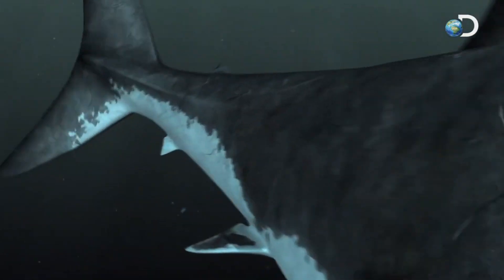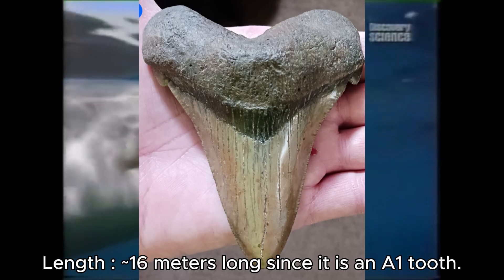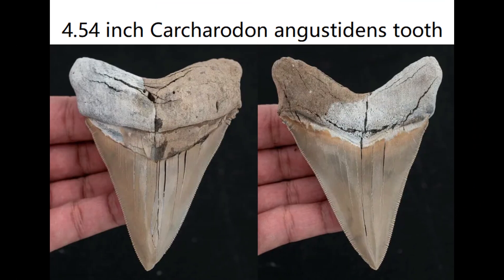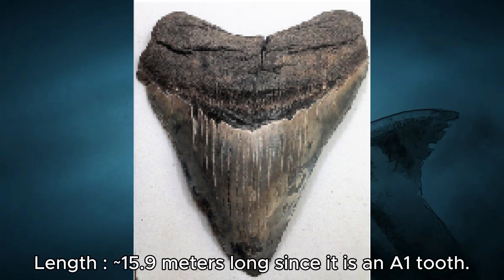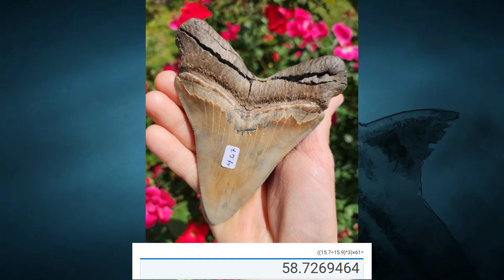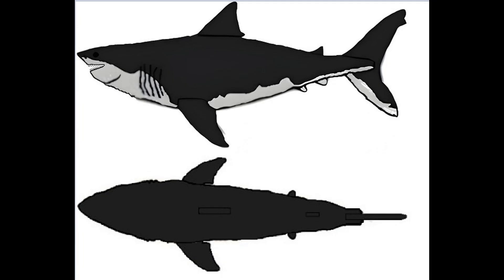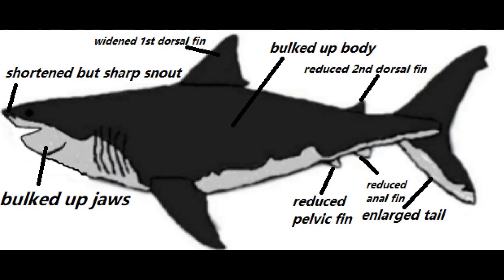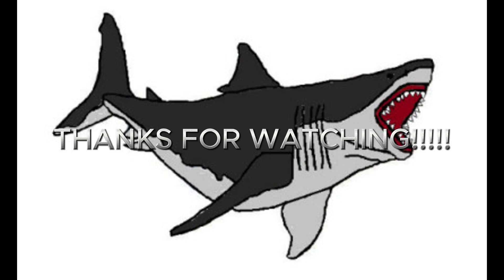MP Explains The Size Of Angustidens And Chubutensis And His Megalodon Reconstruction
Hello guys, it's me MP back with another video. Today I will be going over a rehash on the sizes of Carcharodon angustidens and Carcharodon chubutensis, as well as explaining my Megalodon reconstruction. Enjoy.

0:00 Introduction
0:27 The size of Carcharodon angustidens
5:18 The size of Carcharodon chubutensis
12:26 My Megalodon reconstruction
15:41 My outro

I am well aware Carcharodon megalodon, Carcharodon chubutensis, Carcharodon angustidens, and Carcharodon auriculatus have more recently been assigned to Otodus or Carcharocles instead of Carcharodon, with Carcharodon orientalis being moved to the genus Palaeocarcharodon. But I don't agree with this reclassification for multiple reasons I can discuss in a special video.